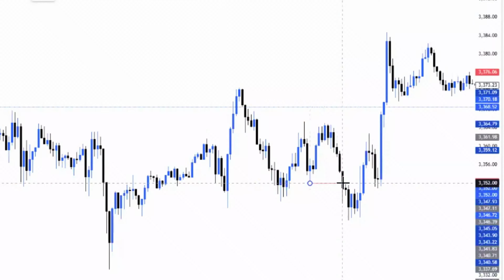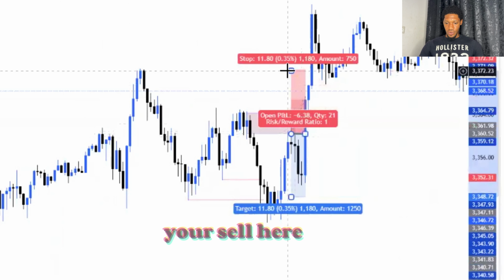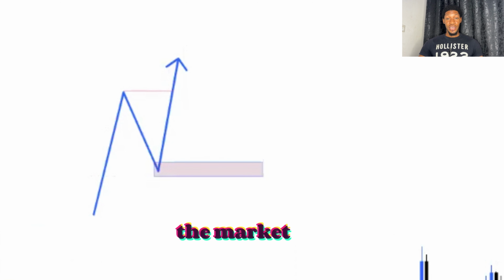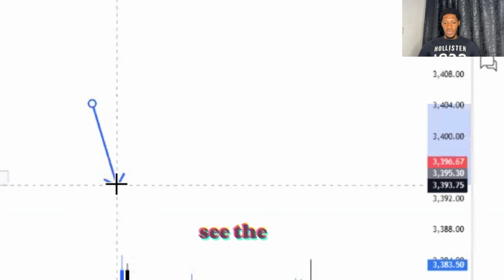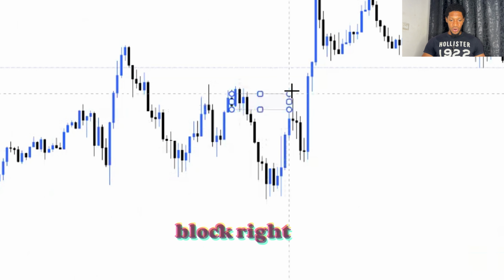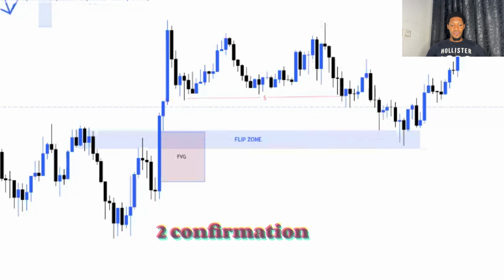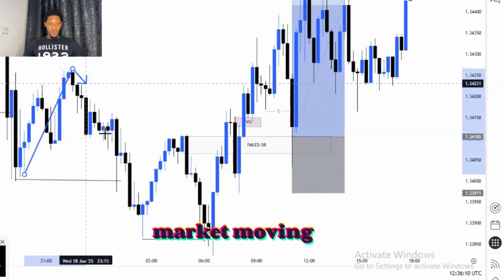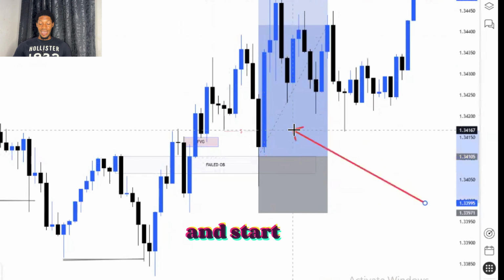FAILED Order Block or FLIP ZONE? (The Price Action Truth No One Told You!)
FLIP ZONE? 📈
In this powerful video, I break down one of the most misunderstood concepts in price action trading the Flip Zone. Many traders get trapped trying to trade order blocks that fail, not realizing the key lies in identifying true flip zones, areas where price structure shifts from support to resistance or vice versa.

📺✨ For the best quality → Tap ⚙️ Settings → Quality → Select 2160p (4K)

👉 In this video, you’ll learn:
✅ What a Flip Zone really is
✅ How to spot a failed order block before it traps you
✅ Real chart examples showing live price reactions
✅ How to add flip zones to your trading strategy for better entries

💥 Whether you’re a beginner or an advanced trader, this will change the way you see the charts.